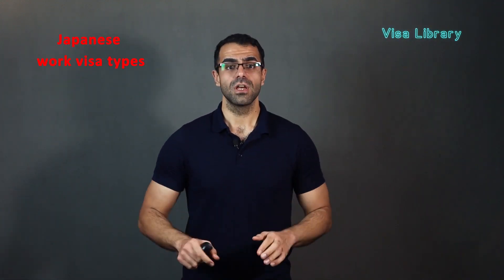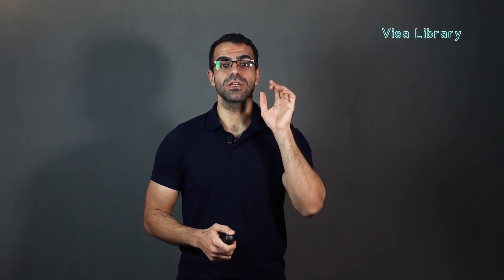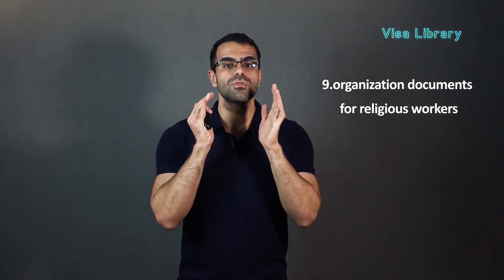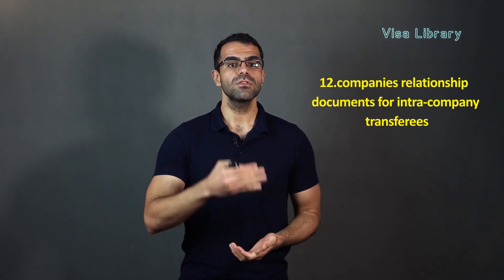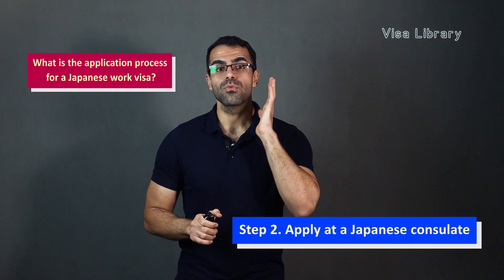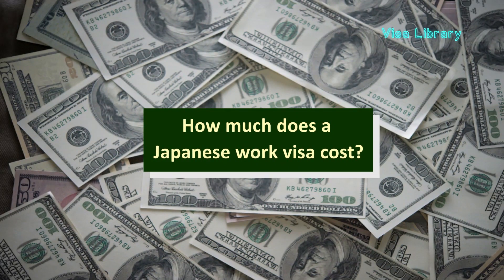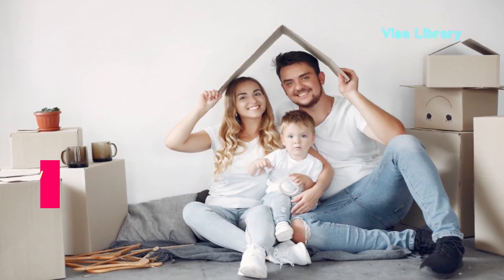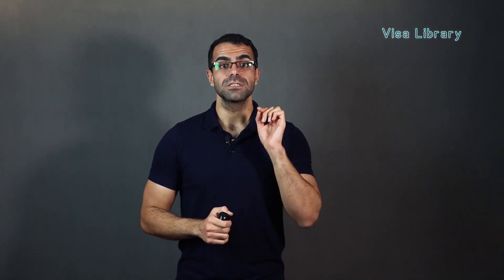How to Move to Japan and Get a Japanese Work Visa?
Foreigners entering Japan for the purpose of seeking paid employment must obtain a Japan Work Visa. Japan Work Visas are classified into three types: normal Japan Work Visa, Japan Highly Skilled Professional Visa, and Japan Working Holiday Visa.

Although inhabitants of various countries are free from requiring a visa to enter Japan, the exemption only applies to individuals entering as tourists, short-term visitors, and business persons or for other recreational activities.

Everyone who plans to stay in Japan for an extended period of time (work, education, or family reunion) must get the necessary Japan Visa.